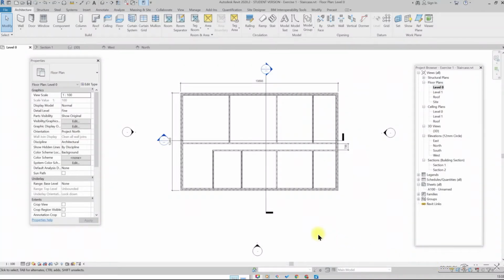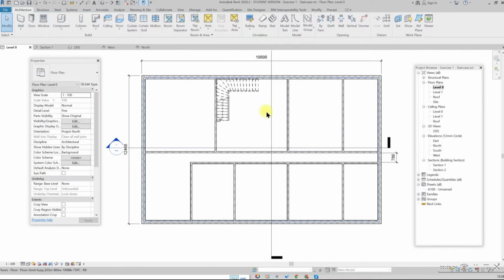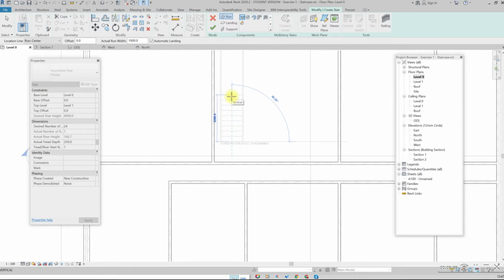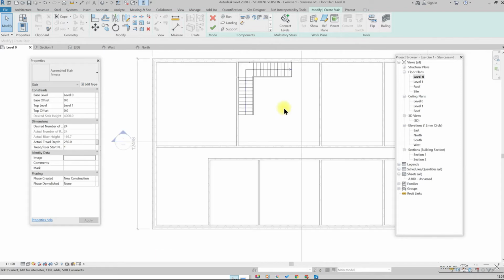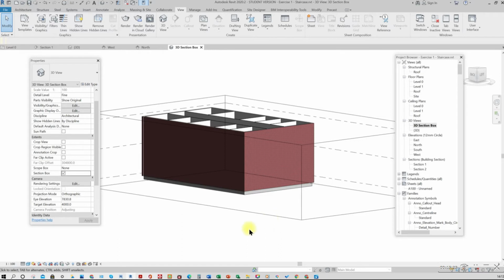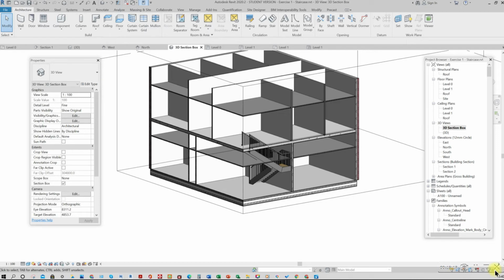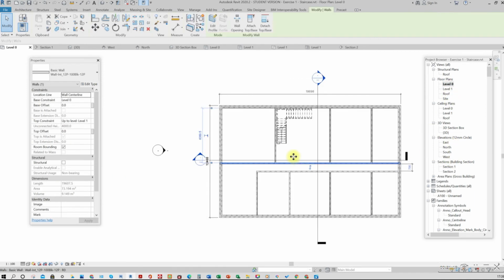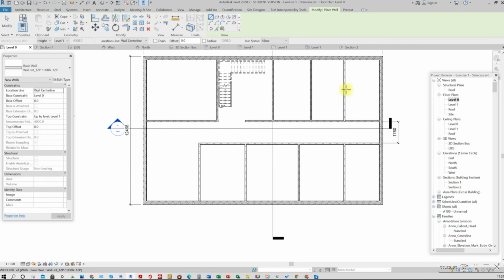Revit 2020 1-8 Adding Stair, View Duplication & Modifications for Wall.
In this video we will discuss how to add stair, 3D view duplication and create an opening to a wall.

This video is prepared for online tutorial during COVID19 pandemic. It was prepared based on the online resources from the Autodesk webpage (knowledge.autodesk.com) and YouTube resources such as BIM UWE (Patrick Thornhill), Revitpure.com and many others.

TBC